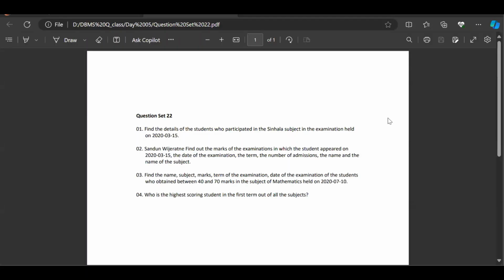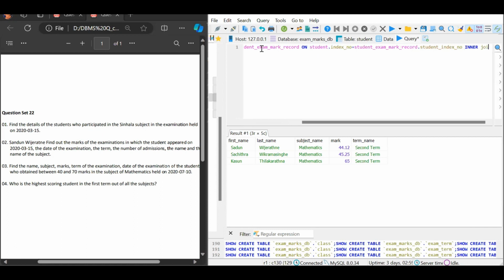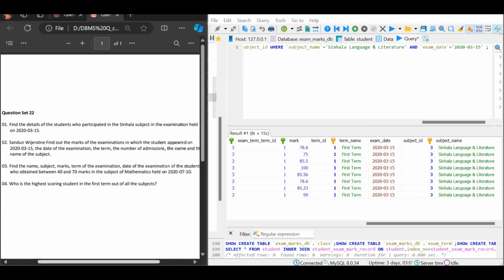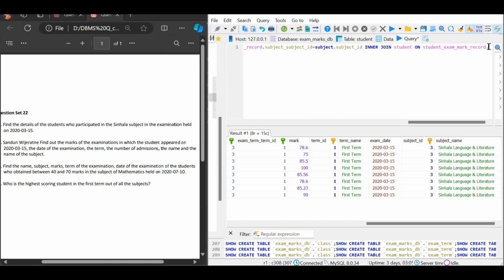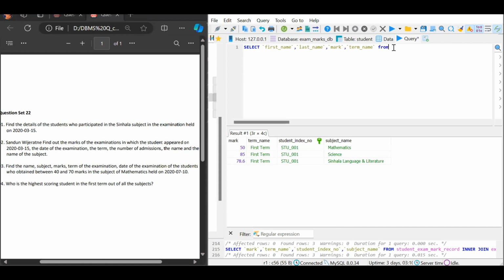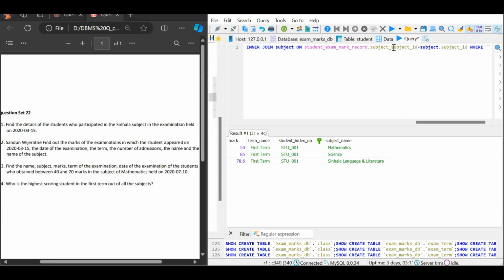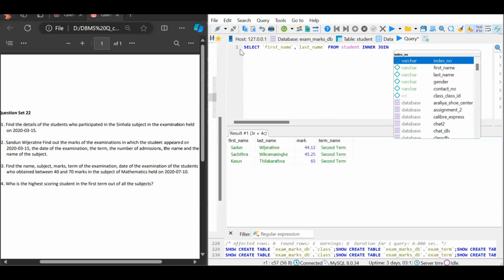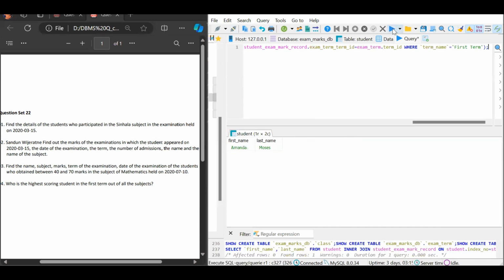Java Institute For Advanced Technology | DBMS Question Sets Discussion | Question Set 22